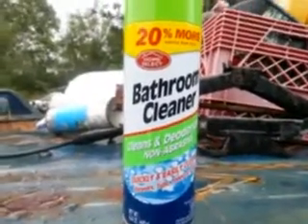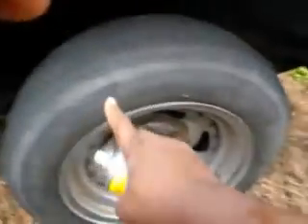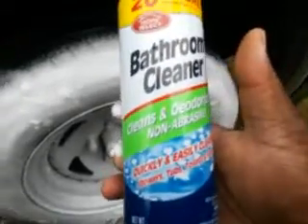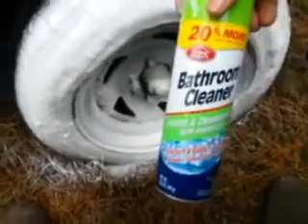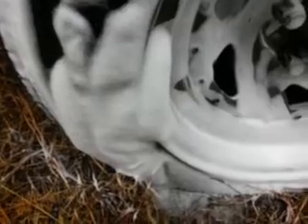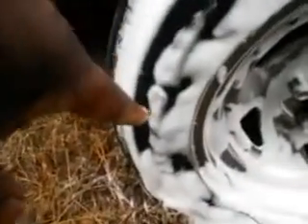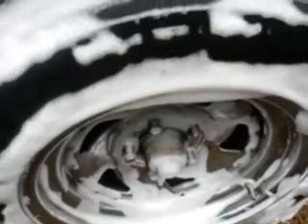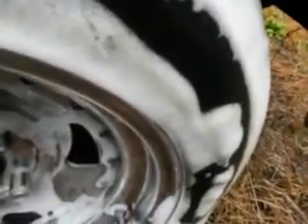Home select foam cleaner test review on dirty tire